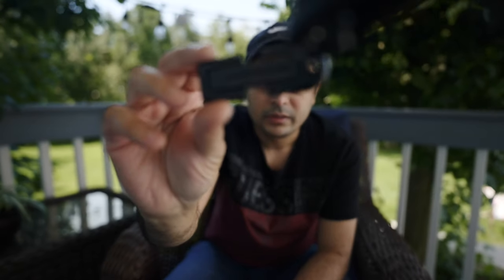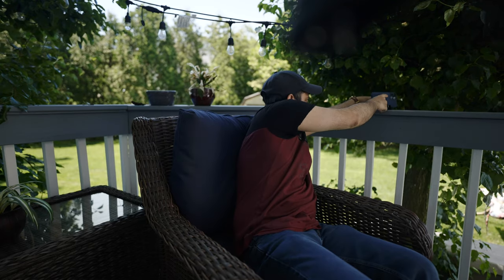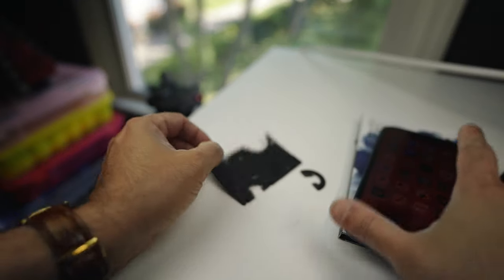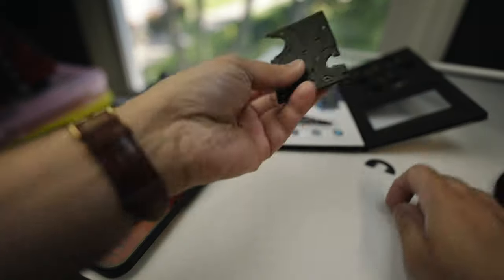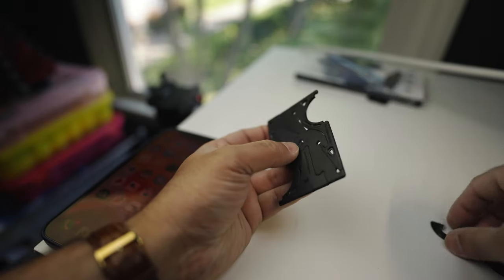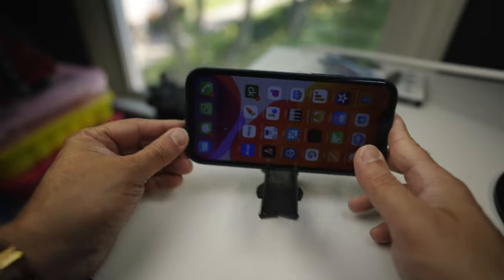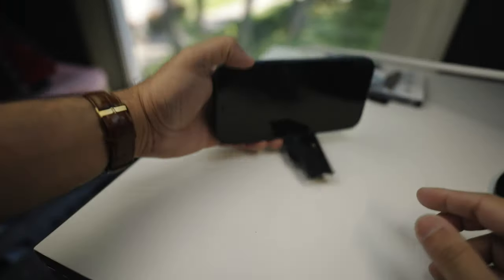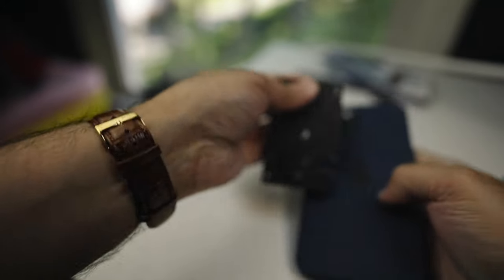Best Portable Smartphone Tripod ever - Pocket Tripod Pro Unboxing and Review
Best Portable Smartphone Stand ever - Pocket Tripod Pro Unboxing and Review. Welcome to TLYRIDER channel.

Main Camera
Second Camera
Overhead Camera
Vlog Camera
Action Camera
Main Microphone
Lav Microphone
Vlog Microphone
Overhead Cam Microphone
Uhuru Premium USB Mic

Audio Devices
Audio Mixer
Audio Interface
Audio PreAmp Device
Audio Recorder
Sound Recorder

Main Light
Dome for Soft light